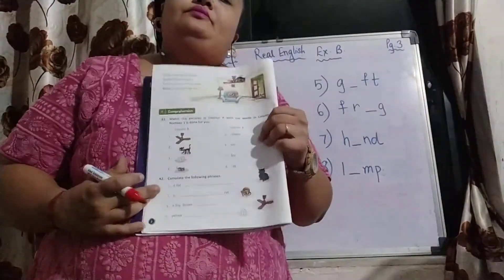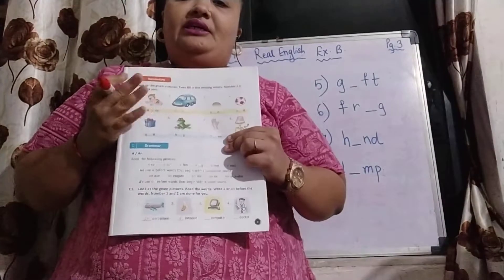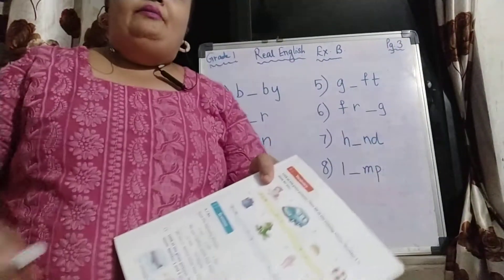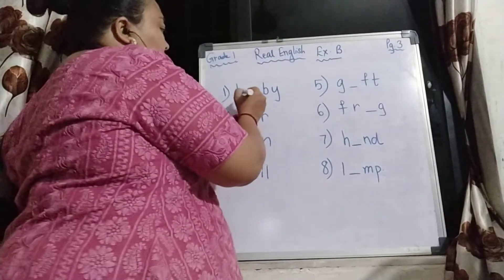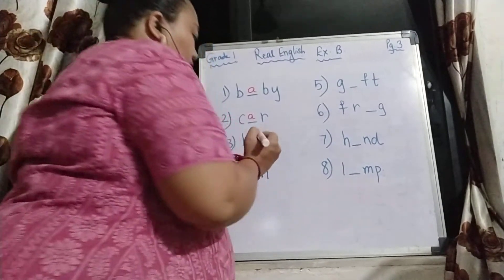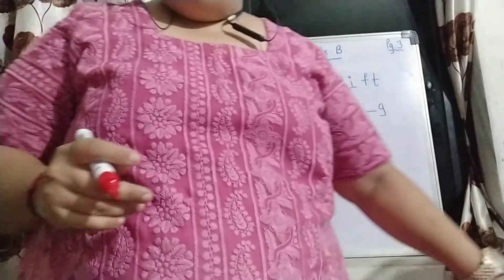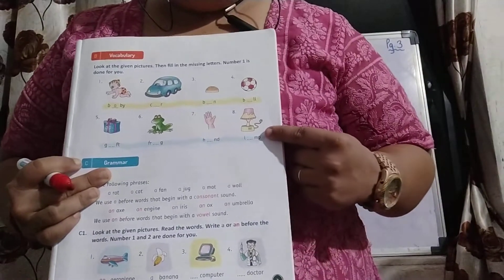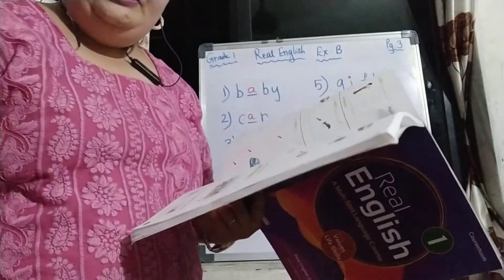Grade 1 - English - Ch. 1 - Ex. B - Vocabulary